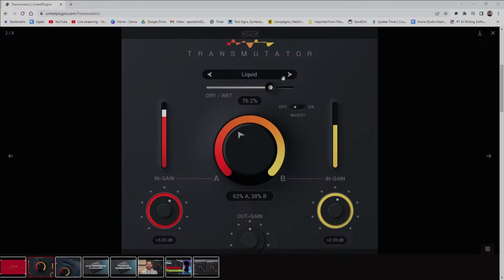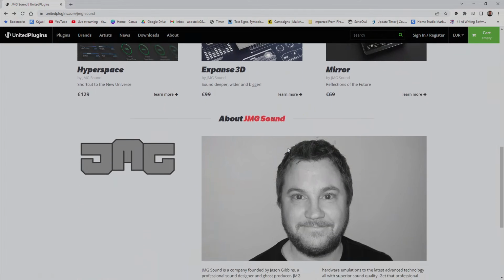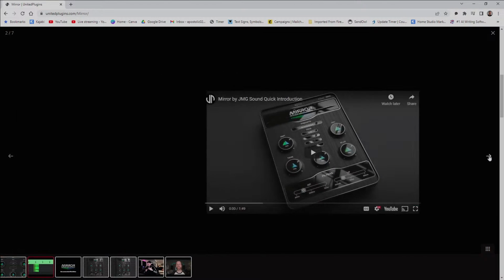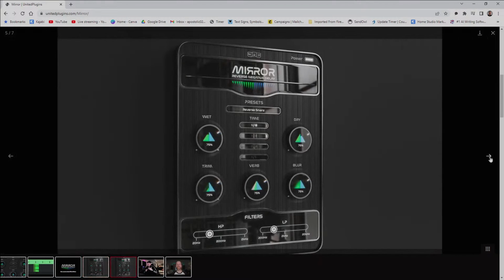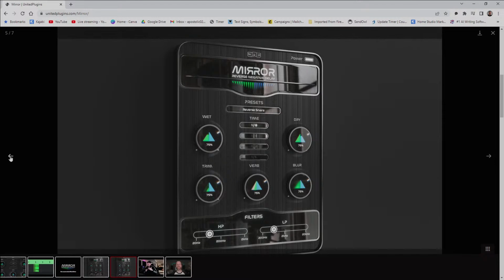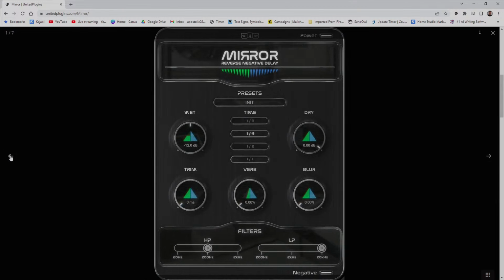Live Interview with Jason Gibbins of JMG Sound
JMG Sound is a company founded by Jason Gibbins, a professional sound designer and ghost producer. JMG Sound plugins use complex audio processing techniques balanced with easy to use controls. From analogue hardware emulations to the latest advanced technology all with superior sound quality.

Today we are talking with Jason to get a better understanding of his creative process.